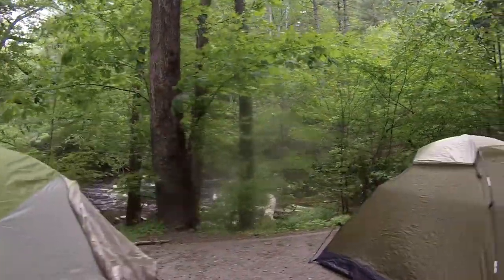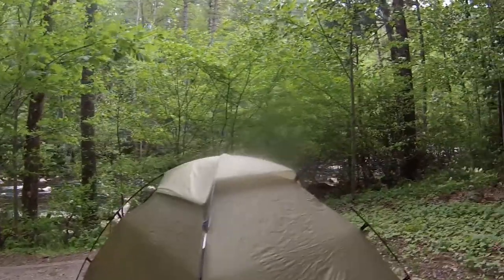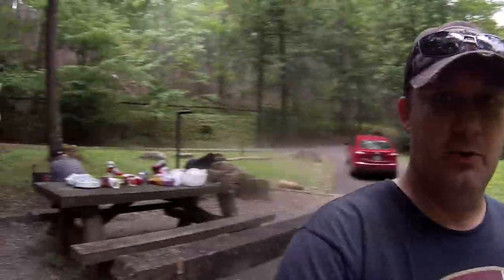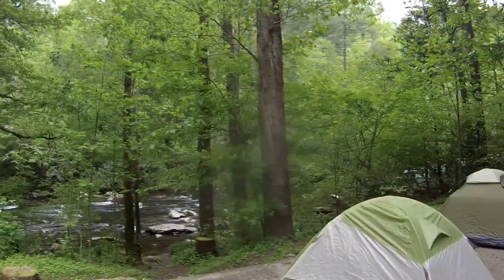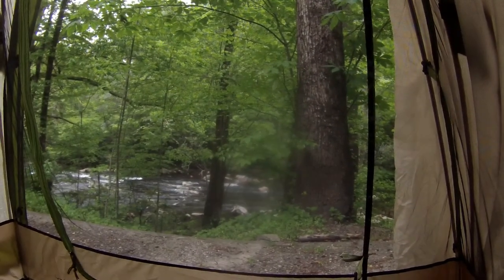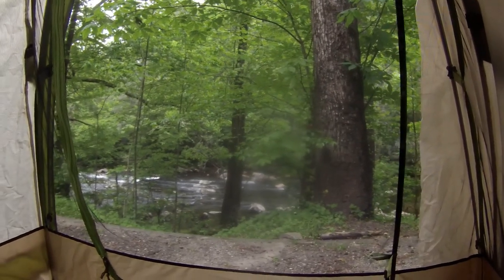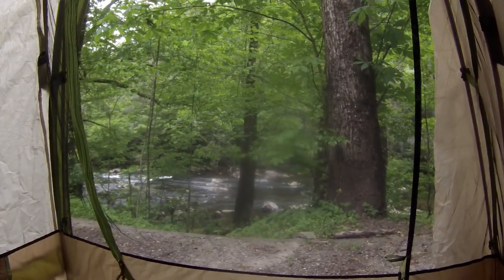Camping, Horse Cove, Nantahala Mountains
Heading to the Mother Earth Fair and stopped for an overnight camp.  Just a quick look at out camp site.  This set up we used tents but we also have hammocks we plan to use Monday night.

New lense for the GoPro is on it's way.   The fog in the field of view is unavoidable.

Katadyn water filter and MSR 2 liter dromedary bag.  Kelty 2 man tent.